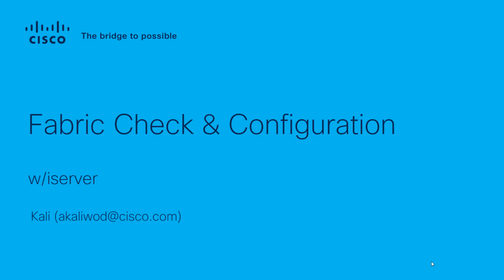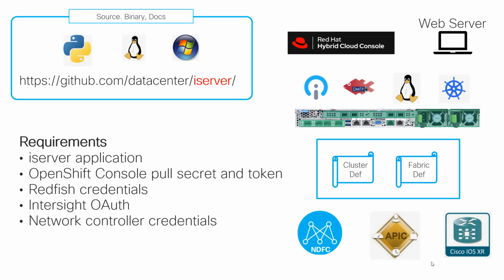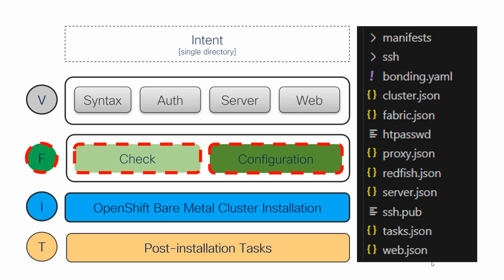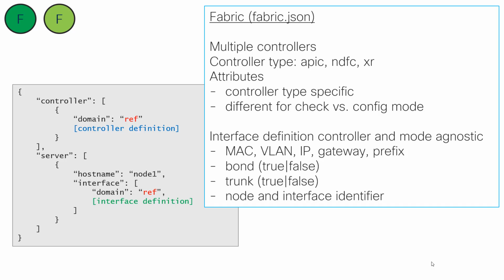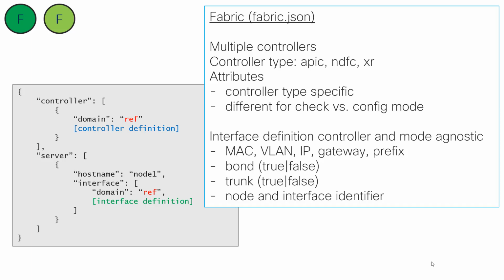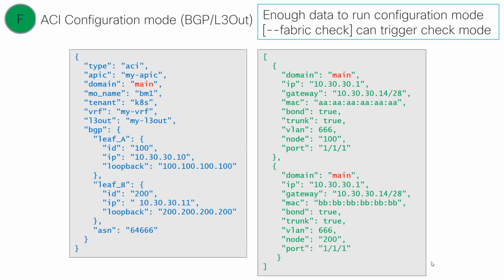Fabric checks and configuration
iserver application can take user input to perform fabric checks and configuration before OpenShift cluster installation on bare metal server starts. This can significantly improve the installation success by eliminating mismatch between cluster networking configuration and network fabric configuration.

Check GitHub for documentation, source code and binaries of iserver application